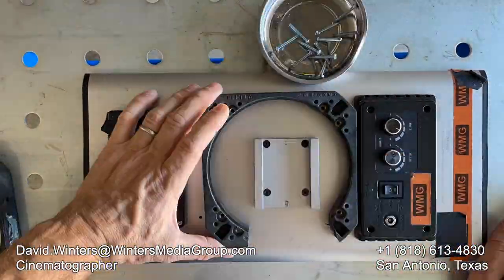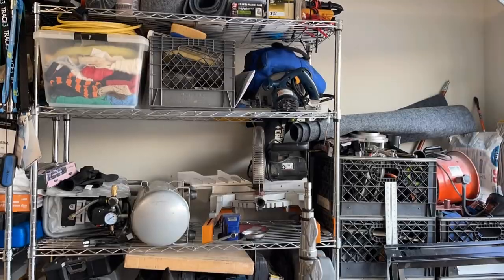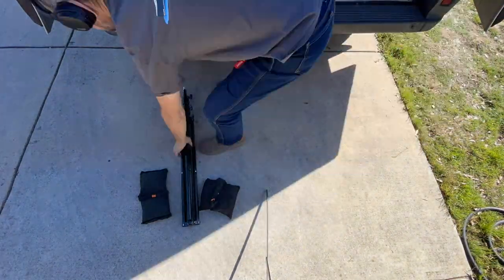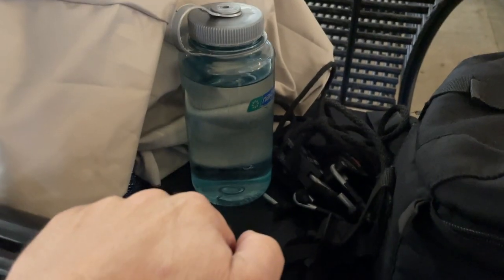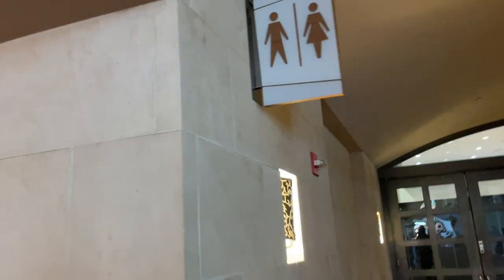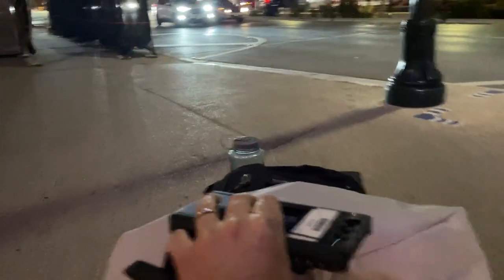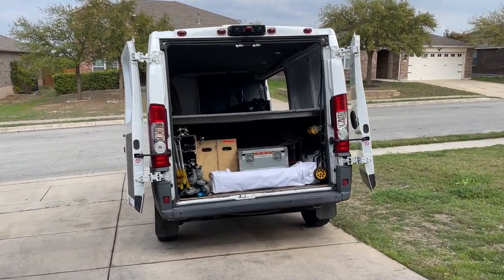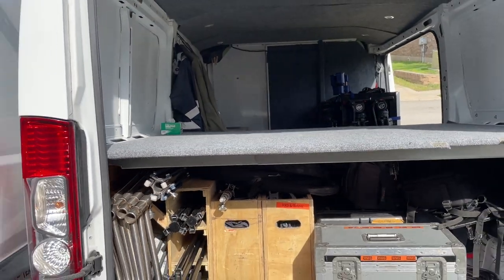Exhibit hall interviews | Neewer LED mods | Freelance DP